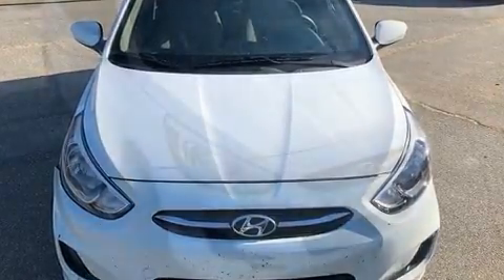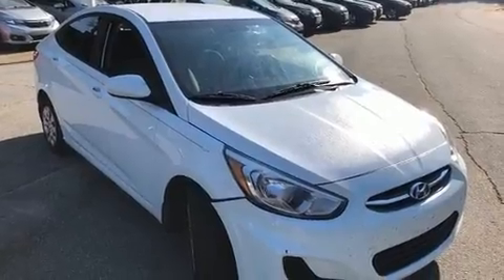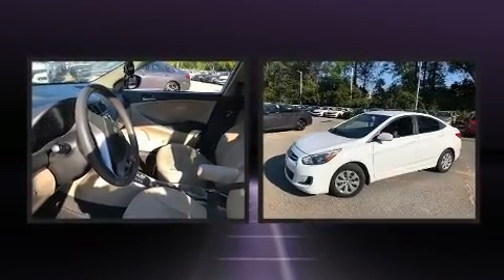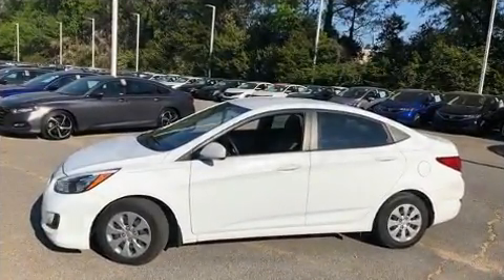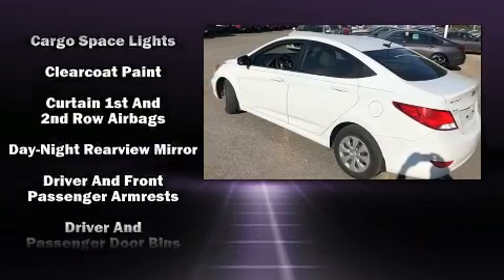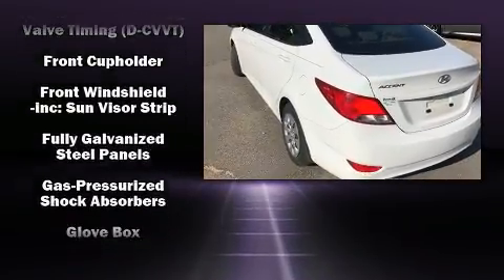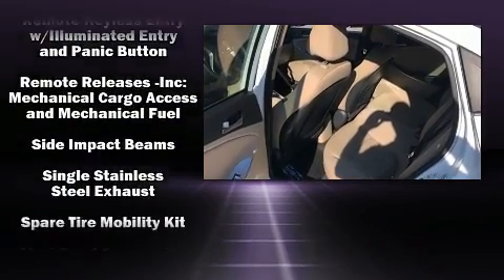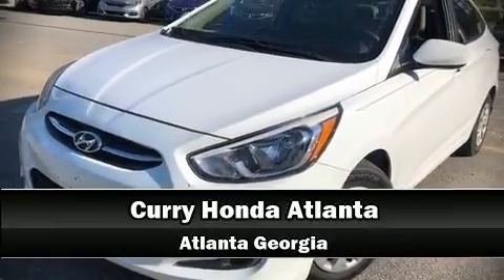2017 Hyundai Accent SE Sedan Auto in Chamblee, GA 30341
You can expect a lot from the 2017 Hyundai Accent. This 4 door, 5 passenger sedan still has fewer than 70,000 miles! Smooth gearshifts are achieved thanks to the efficient 4 cylinder engine, and for added security, dynamic Stability Control supplements the drivetrain. Both high fuel economy and flexible performance are assured by the 6 speed automatic transmission. All of the premium features expected of a Hyundai are offered, including: 1-touch window functionality, a tachometer, a trip computer, front bucket seats, tilt steering wheel, an overhead console, and remote keyless entry. Premium sound drives 6 speakers, providing you and your passengers a sensational audio experience. Hyundai also prioritized safety and security by including: dual front impact airbags, front side impact airbags, traction control, brake assist, anti-whiplash front head restraints, a panic alarm, and ABS brakes. This car was designed with safety in mind, allowing you to drive with even greater assurance. Our knowledgeable sales staff is available to answer any questions that you might have. They'll work with you to find the right vehicle at a price you can afford. We are here to help you.